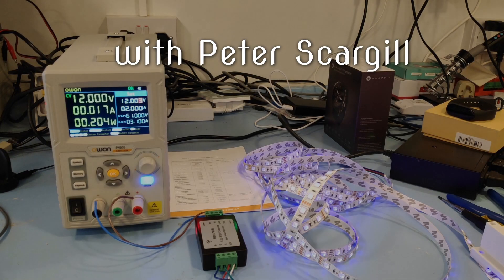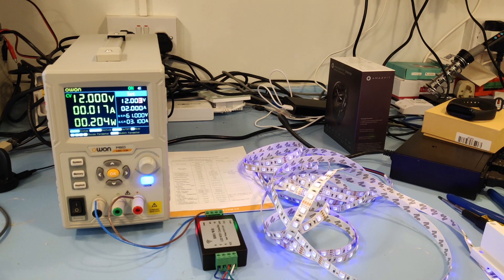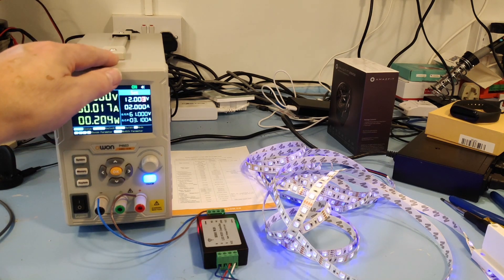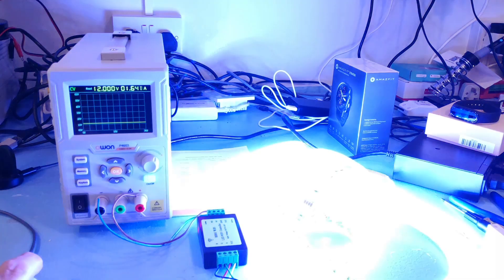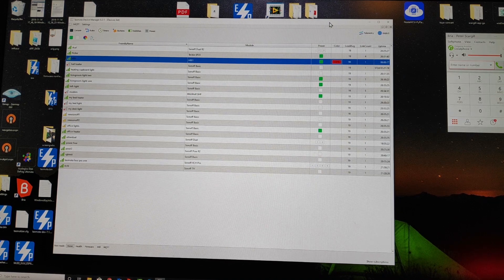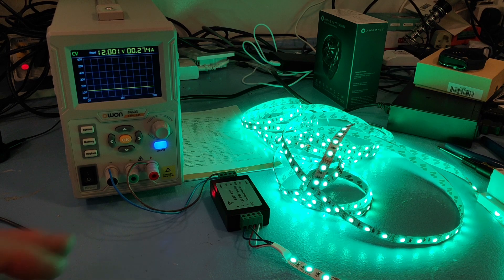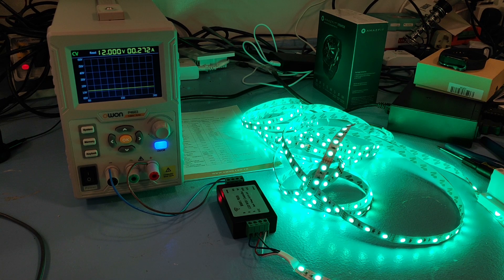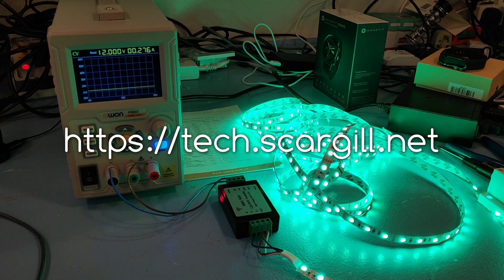Owon P4603 3A 60v PSU, H801 LED Controller and 300 5050 LEDs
Setting up and powering the H801 RGBWW LED Controller using the Owon P4603 3A power supply and using the excellent Tasmota (8.1.0.2) alternative firmware.

I'm new to the H801 controller and when setting it up for the first time, including FLASHING Tasmota and running RGB LEDs to their limits, I figured it best to use a beefy power supply. The Owon P4603 can produce up to 3 amps output at up to 60v and has output monitoring and memory as well as overvoltage and overcurrent limiting. In this instance the LEDs and controller were using somewhat under 2 amps, in an update the supply will be running far nearer its own lmits.

Links are in the video - I also have a link for PC software for the Owon PSU - I'll include here...

If the video anywhere states 6 amps capacity please note the correct capacity for this PSU is 3 AMPS maximum.